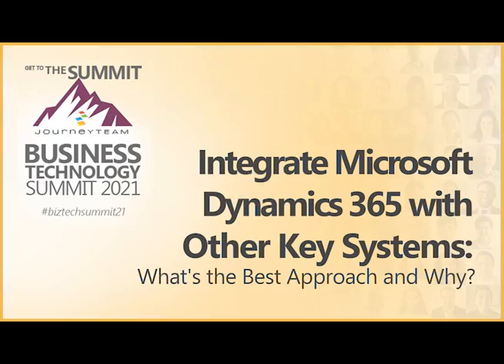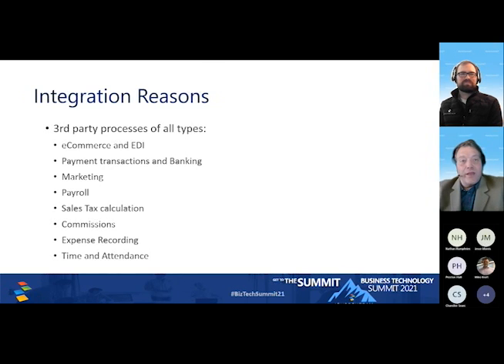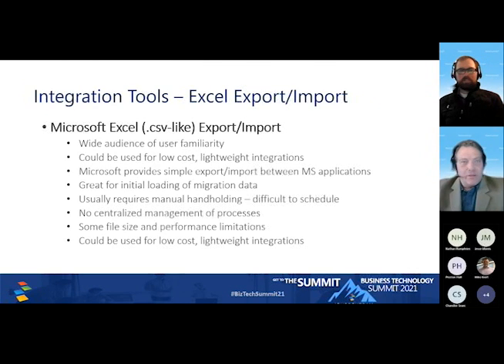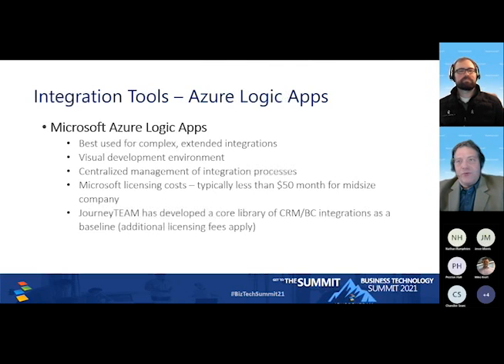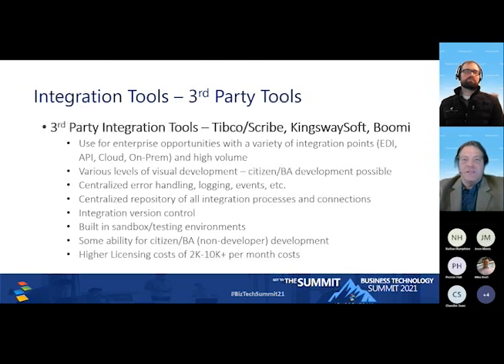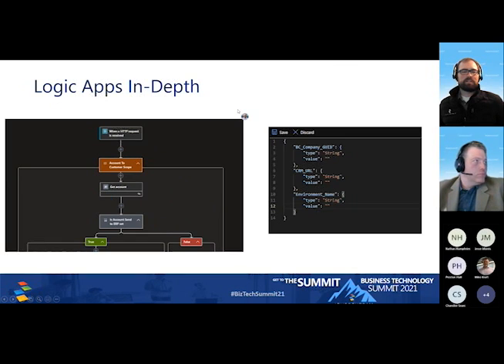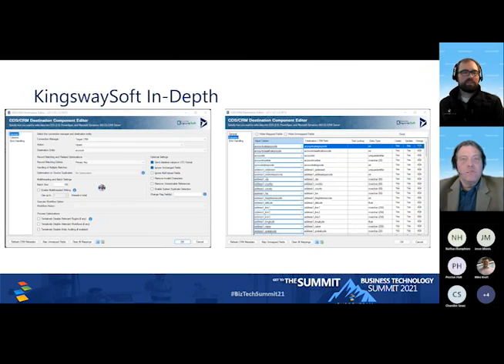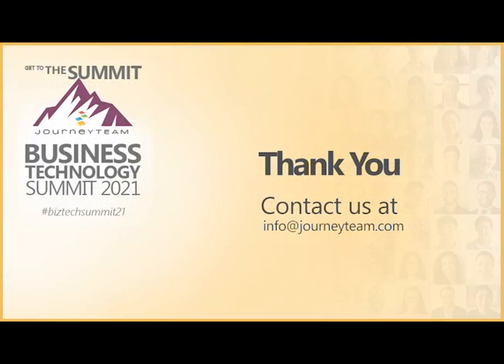Integrate Microsoft Dynamics 365 with Other Systems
Perhaps the #1 benefit to Microsoft Dynamics 365 is its flexibility to easily integrate with other Microsoft solutions as well as third-party applications. From ERP and CRM systems to Business Intelligence (BI) applications, web portals, and more, Dynamics 365 empowers businesses to leverage all their resources and maximize efficiency through integration.

In this session, we discuss the simplest to most complex options that Microsoft provides to connect their systems and create an efficient business ecosystem. We explore the pros and cons and when best to apply each option.